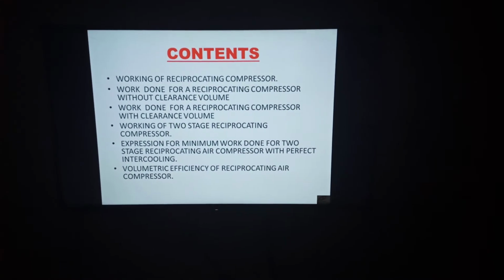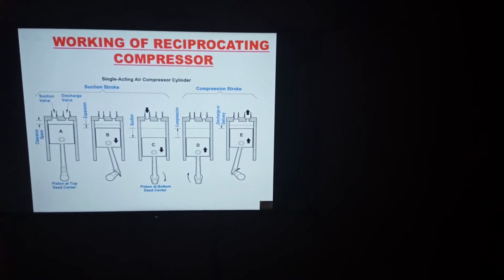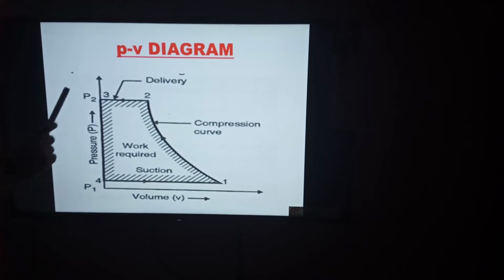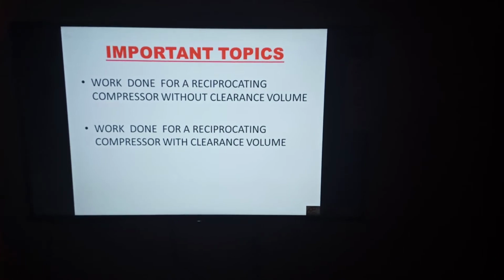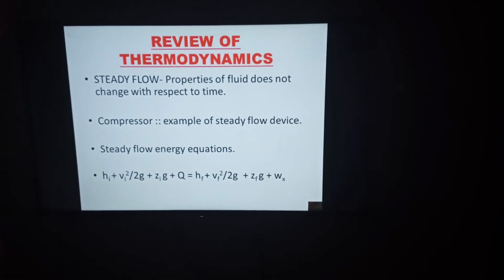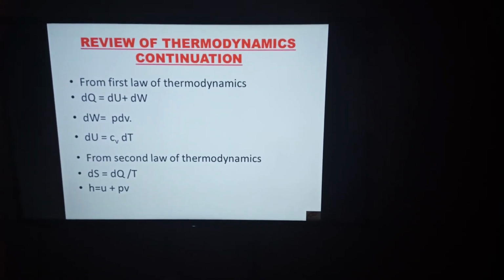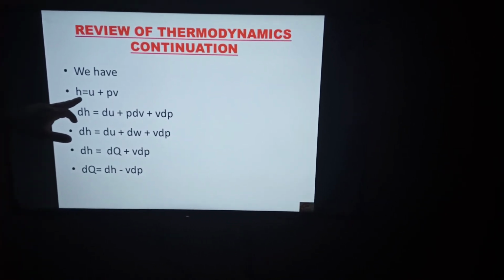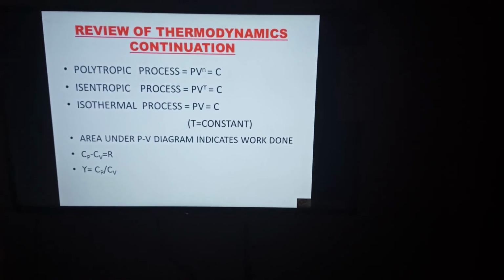Reciprocating air compressor part1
Fluid machinery